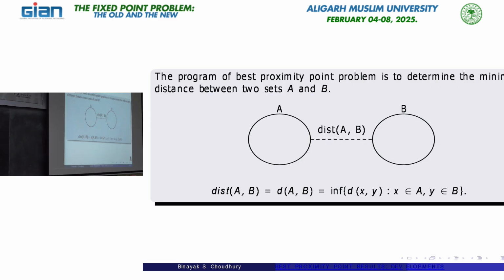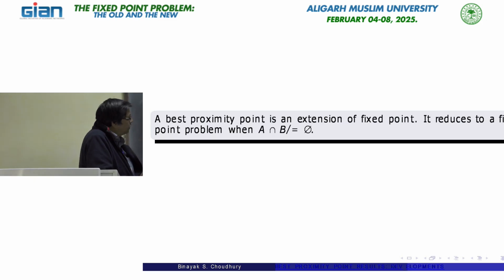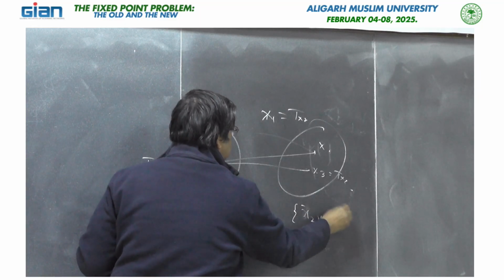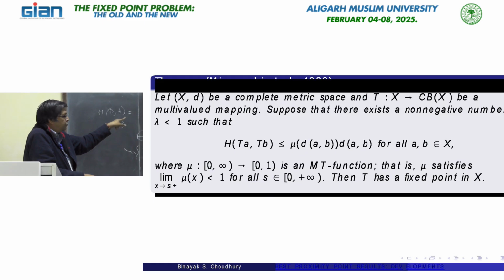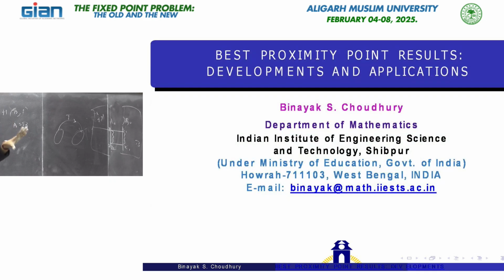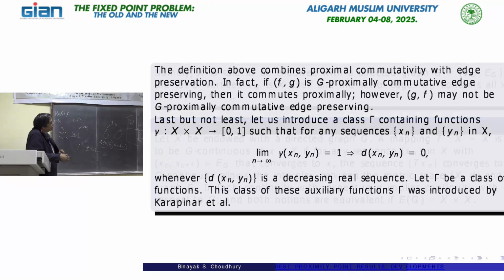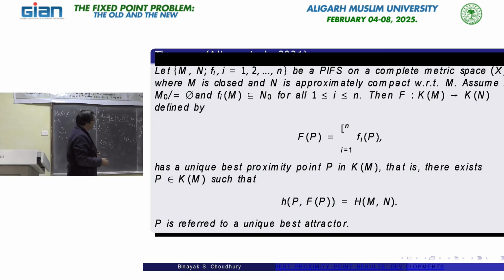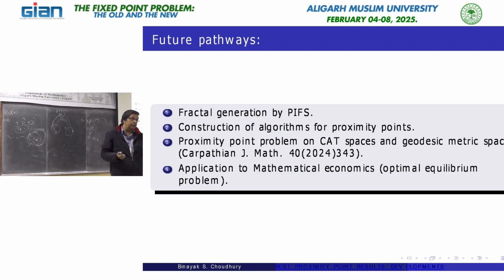L11 Best Proximity Point Results: Developments & Applications